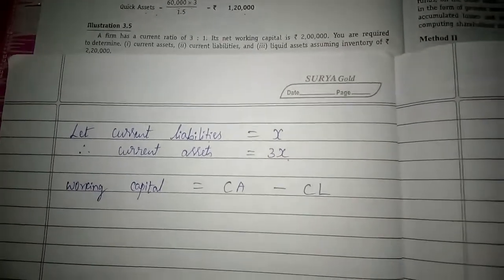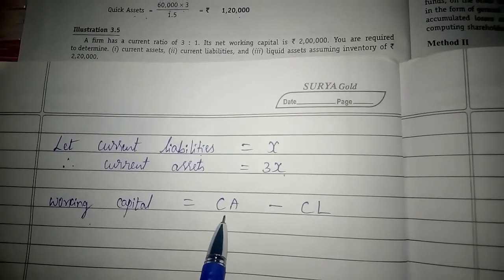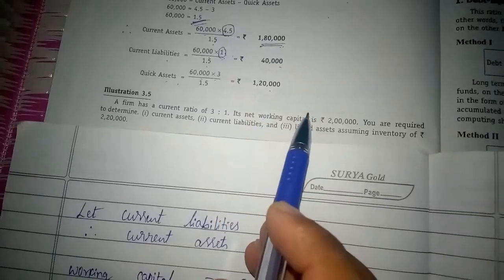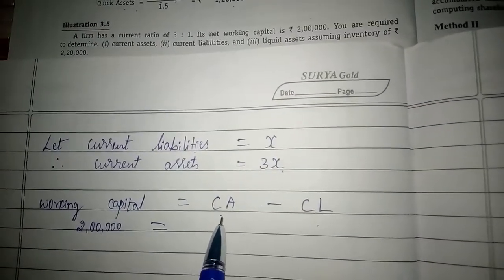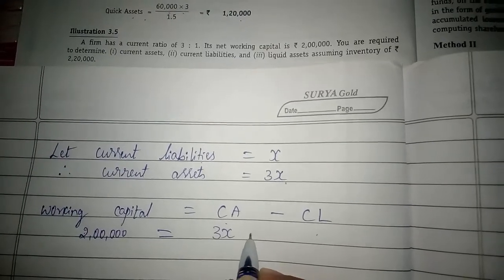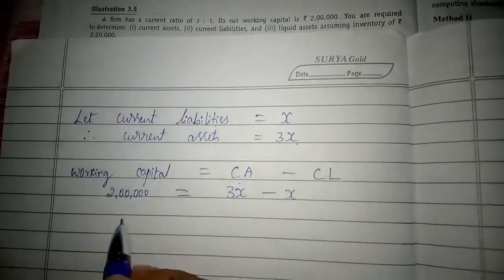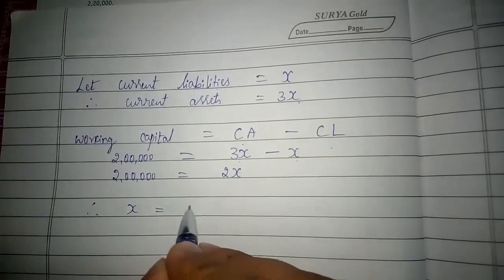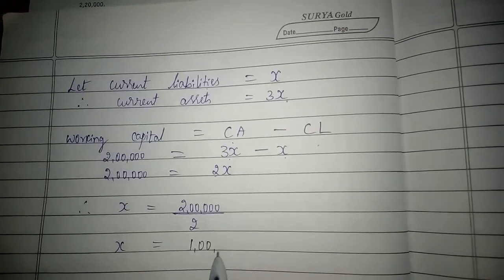RATIO ANALYSIS - Calculation of Current assets, current liabilities and liquid assets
Calculation of Current assets, current liabilities and quick/ liquid assets when working capital is given